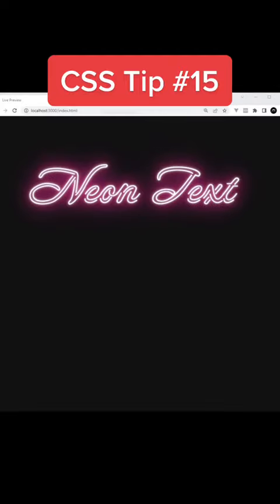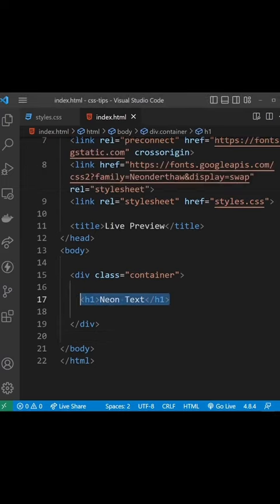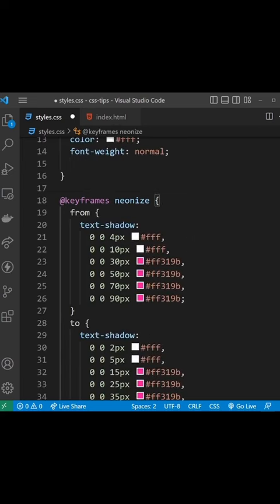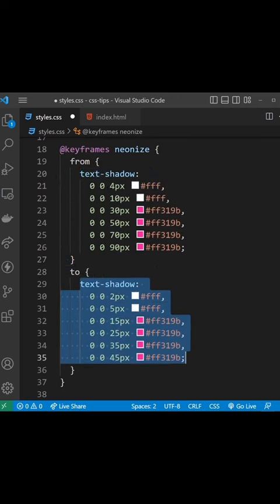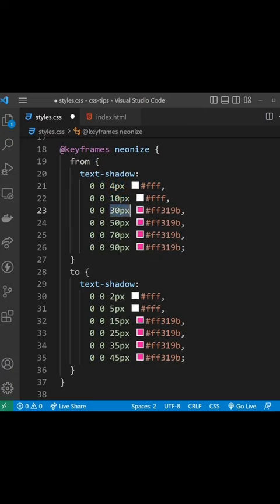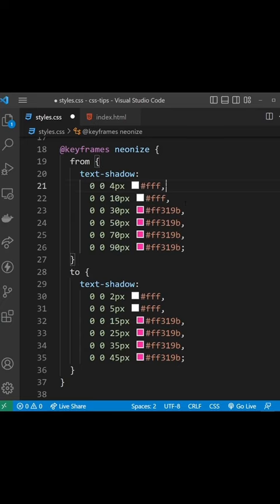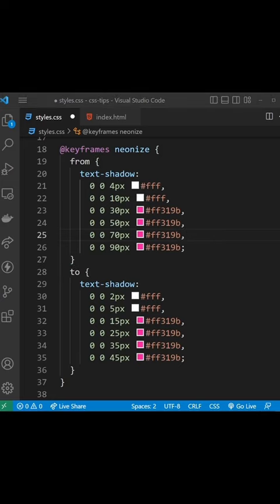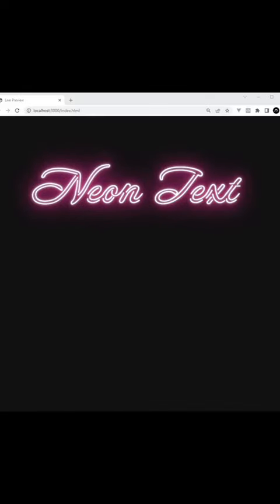CSS Tip #15 - Neon Text Effect